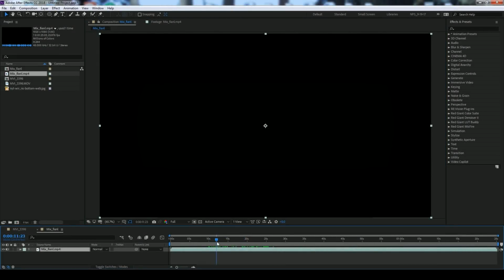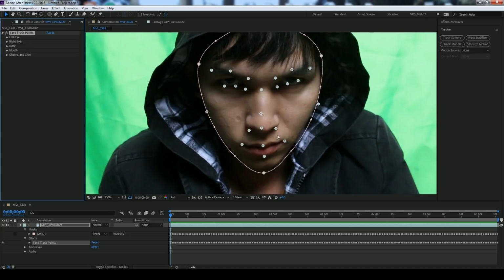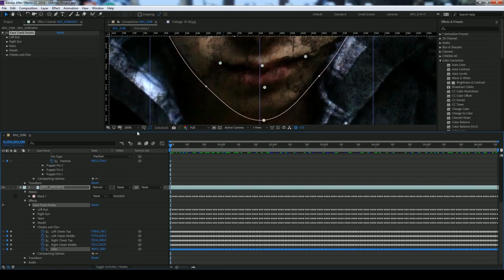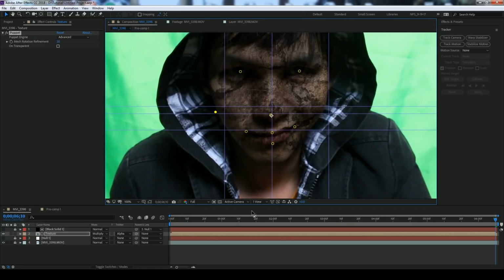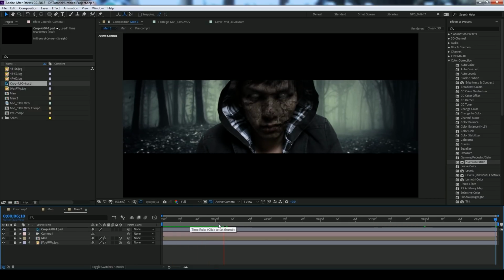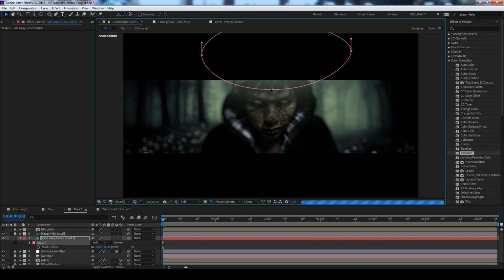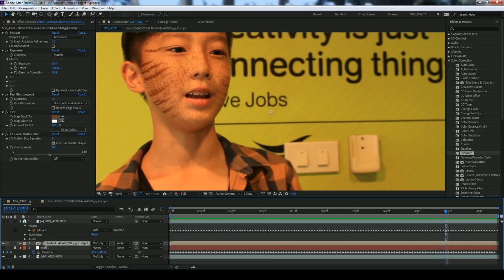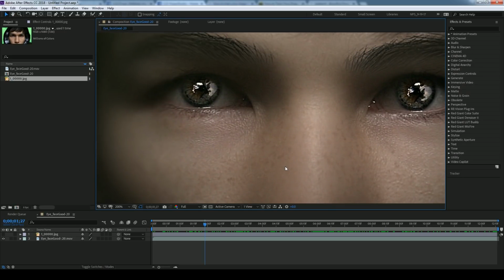After Effects Tutorial:30: Face Motion Capture (ENG)(*No Plugin)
My computer system:
Operating System
 Windows 7 Ultimate 64-bit SP1
CPU
 Intel Core i7 4790K @ 4.00GHz 36 ?C
 Haswell 22nm Technology
RAM
 16.0GB Dual-Channel DDR3 @ 798MHz (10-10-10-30)
Motherboard
 Gigabyte Technology Co., Ltd. H97-Gaming 3 (SOCKET 0) 28 ?C
Graphics
 4095MB NVIDIA GeForce GT 730 (Undefined) 41 ?C
Storage
 931GB Western Digital WDC WD10EZEX-00BN5A0 ATA Device (SATA) 26 ?C
Optical Drives
 ASUS DRW-24F1ST a ATA Device
Audio
 Realtek High Definition Audio